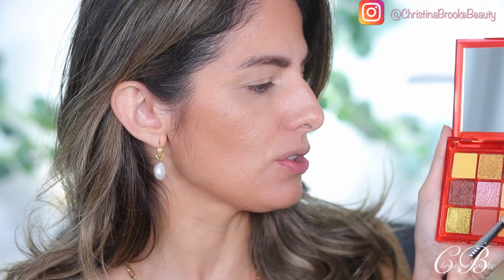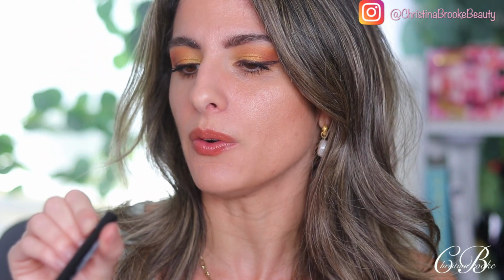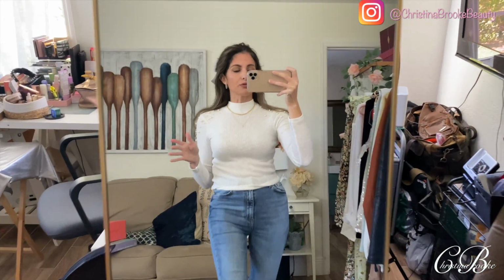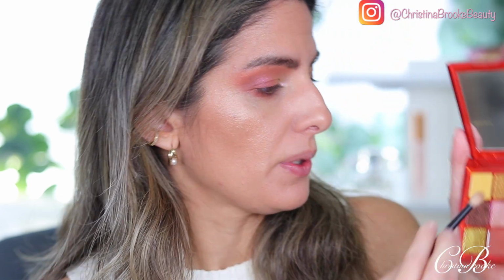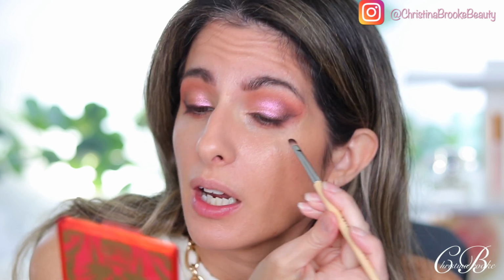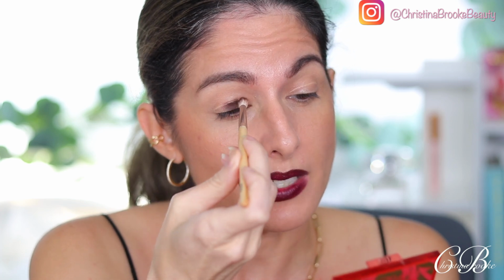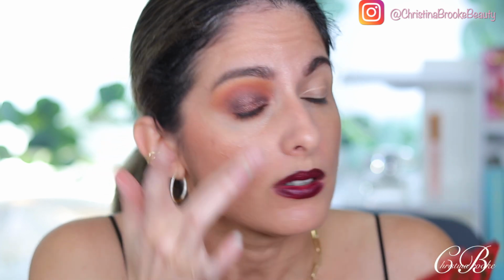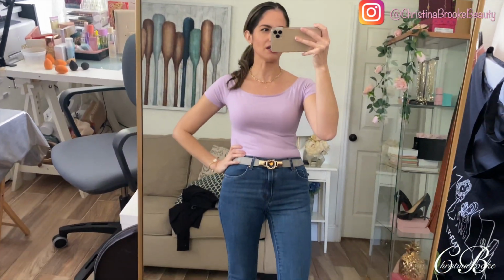The Truth about the HUDA BEAUTY LUNAR NEW YEAR Palette! 5 day challenge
The Truth about the HUDA BEAUTY LUNAR NEW YEAR Palette! This is the repackaged Tiger Obsessions Palette, 5 day challenge! Using the Huda beauty lunar new year palette for 5 days straight! What are my final thoughts on this palette!

TIMESTAMPS
0:00 INTRO

PRODUCTS MENTIONED
Huda Beauty Lunar New Year Palette Tiger Obsessions

wayne 27s detailing
Laruce LR007 lower lash blending

DAY 1
Haus Labs Liquid Liner Brown
rare beauty mascara
Elf Light Brown lip filler
Elf Lip stain Pinkies up

DAY2
Makeup by Mario Brown Liner
rare beauty mascara
Bite beauty lipstick Tamarind
Hair Bow
Marc Fisher Boots

DAY3
Natasha Denona Macro Tech Brown
Bite Beauty Tanini
Natasha Denona Naya
Rare Beauty Mascara
Lawless forget the filler

DAY 4
Mac Burnt Violet
Natasha Denona Naya
Rare Beauty Mascara

DAY 5
Natasha Denona Macro Blade
Rare Beauty Mascara
Bite Beauty Chai
Amazon Belt set

CODE CHRISTINAB

Amazon STOREFRONT

XOXO
CHRISTINA BROOKE